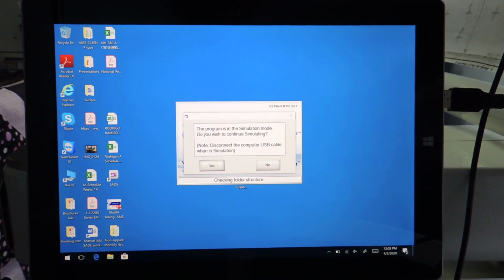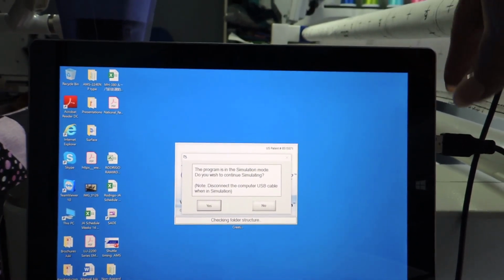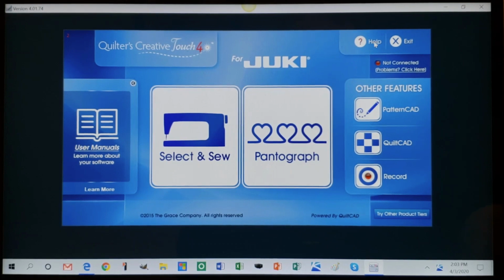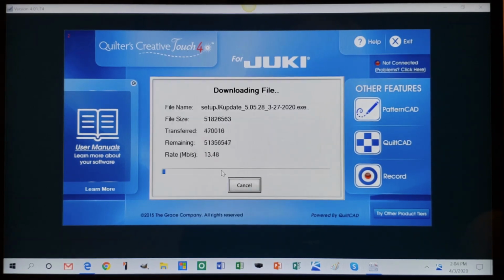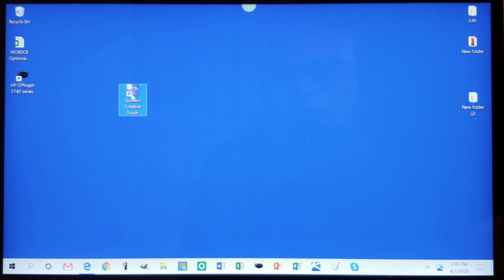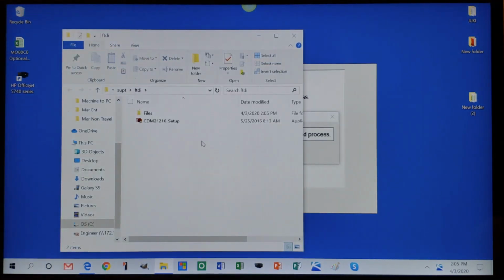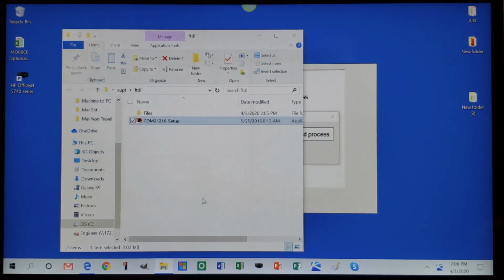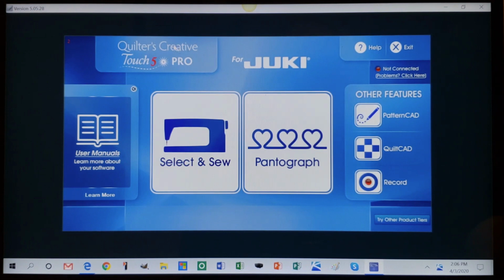Upgrading to JUKI's Quilter's Creative Touch 5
We are pleased to announce that Quilter's Creative Touch 5 is now available. If you own earlier versions of Quilter's Creative Touch, you will enjoy a free upgrade. In this video, you will learn how to upgrade to QCT5.